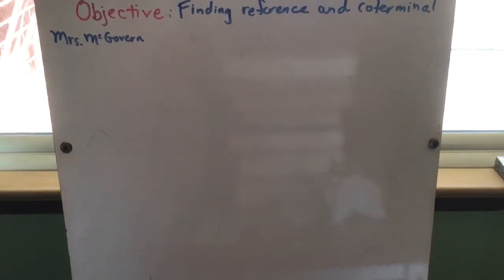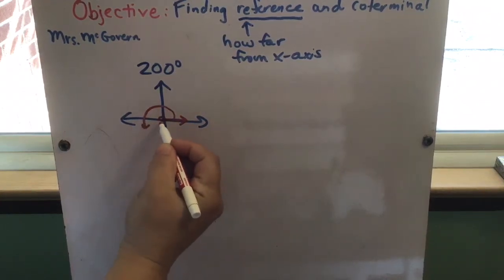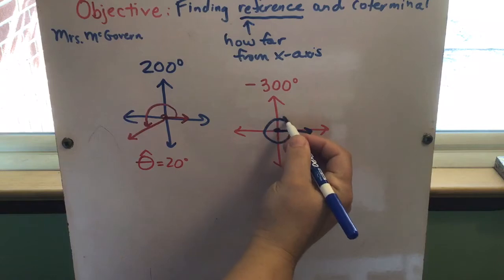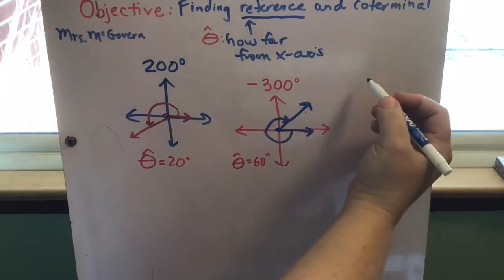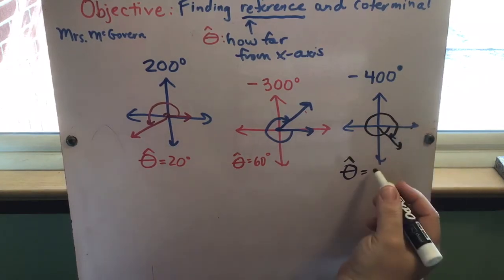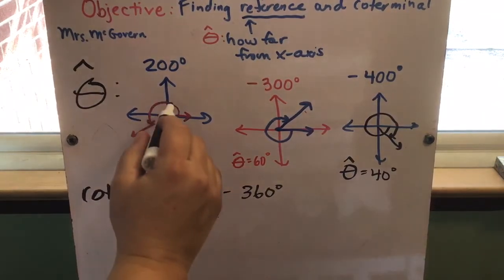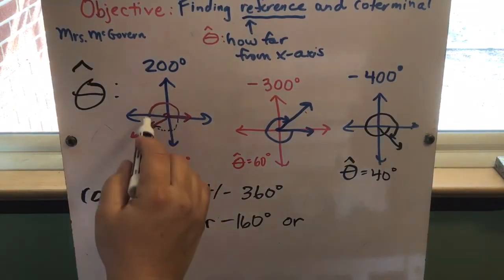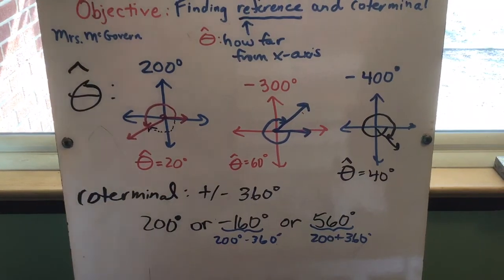Finding reference and coterminal angles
Use knowledge of how to draw an angle in standard position to find reference and coterminal angles